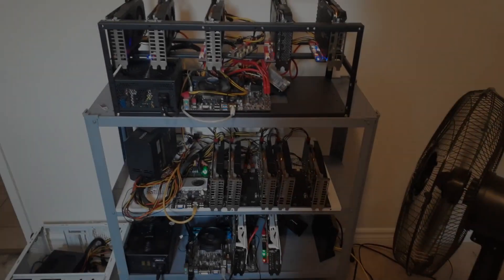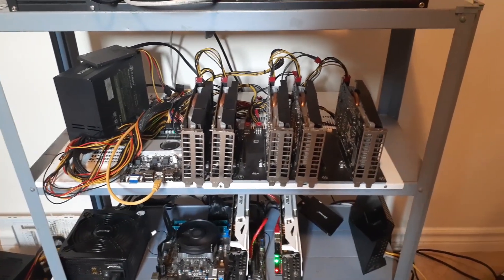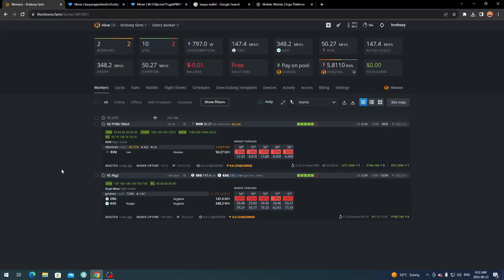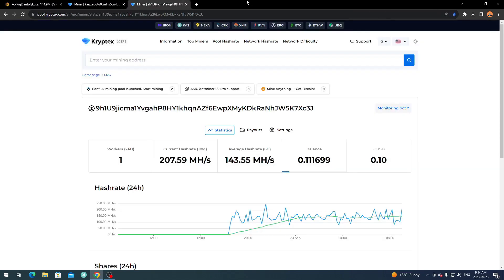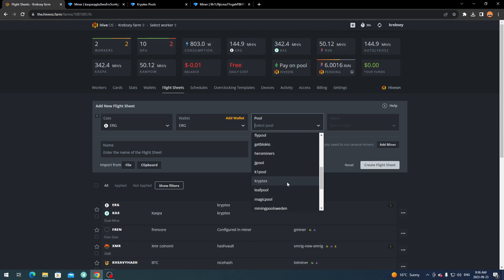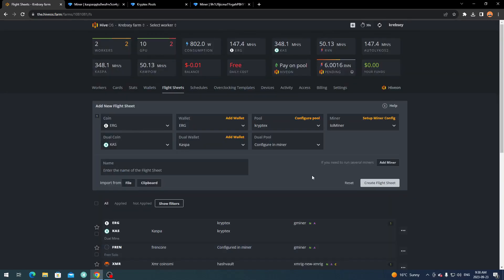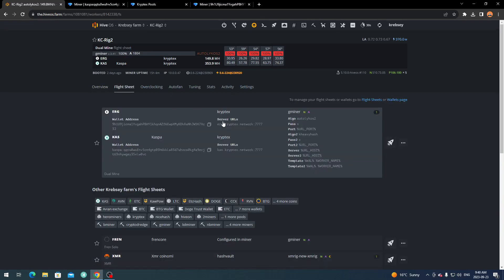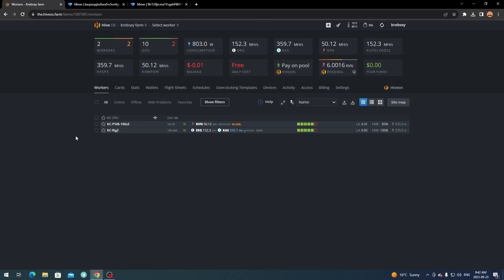How To Dual Mine ERG+KAS with GPU | HiveOS | GPU Mining Tutorial | ERGO/KASPA Mining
Hey everyone,
today i will be showing you all How To Dual Mine ERG+KAS with GPU | HiveOS | GPU Mining Tutorial | ERGO/KASPA Mining

Today we will go over how to setup dual mining, mainly for ergo and kaspa but it can be done with other combo of coins. This tutorial is done with hiveos, i will do a windows tutorial soon for it

Program/Mining info